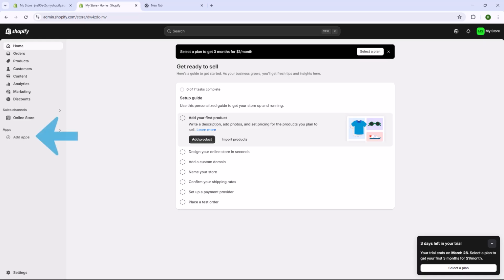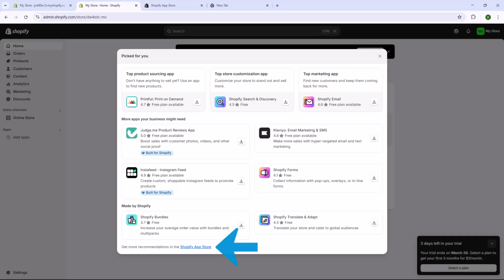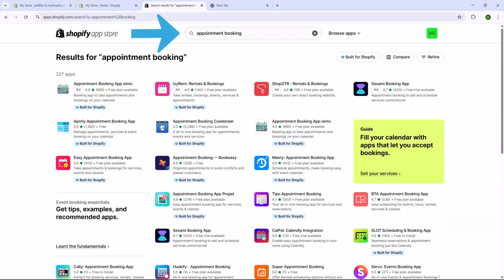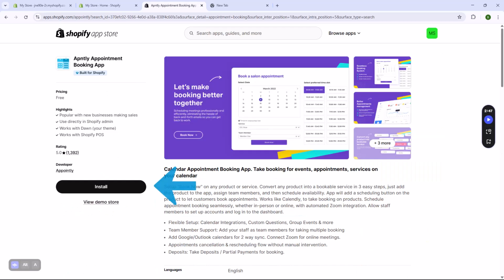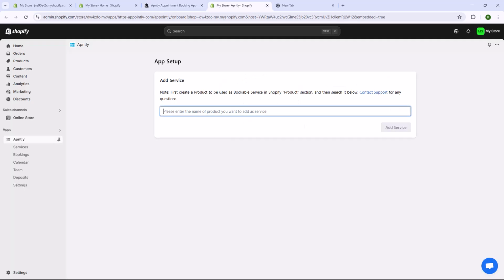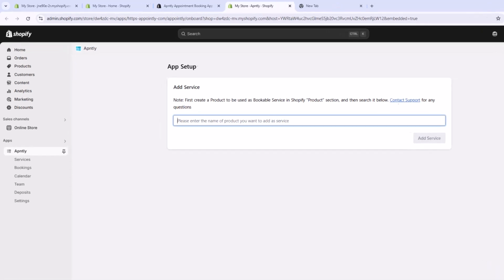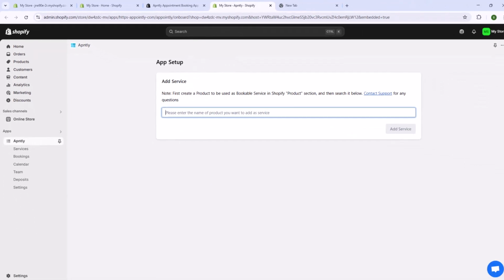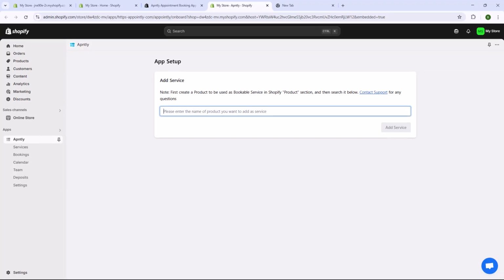NEW! Shopify Appointment Booking Tutorial (Step-by-Step Guide for 2025)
📅 Shopify Appointment Booking Tutorial (Step-by-Step Guide for 2025)

In this video, I’ll walk you through a Shopify appointment booking tutorial so you can start scheduling client meetings, consultations, or services directly through your Shopify store 🛍️⏰. Whether you’re a coach, barber, service provider, or running a local business—this guide will help you set it all up quickly and easily!

✅ What You’ll Learn in This Video:
0:00 – 👋 Introduction
0:08 – 🔍 Best apps for appointment booking on Shopify
0:20 – 🛠️ How to install the booking app (like Sesami, BookThatApp, or Appointly)
0:35 – 📅 How to set up available time slots and services
0:50 – 🛒 How customers can book directly from your product or service page
1:05 – ✅ Viewing and managing bookings in your Shopify dashboard

💡 Bonus Tips:

How to sync bookings with Google Calendar

How to customize confirmation emails and reminders

Choosing free vs. paid apps depending on your needs

📺 More Helpful Videos:
📌 How To Build a Shopify Store From Scratch
🧾 How To Add Digital Products or Services to Shopify
📱 Best Free Shopify Apps for Growing Your Business

💬 Got questions about booking apps or Shopify setup?